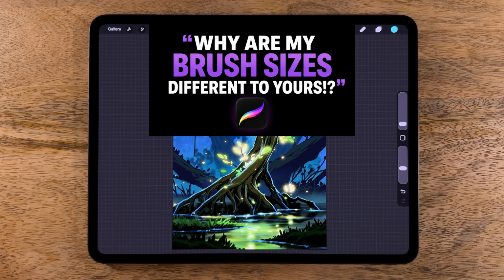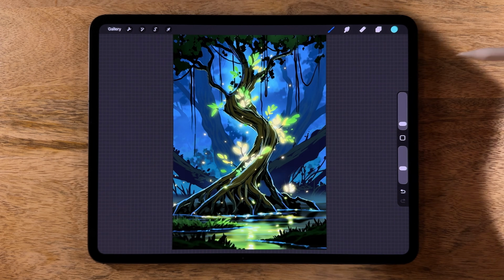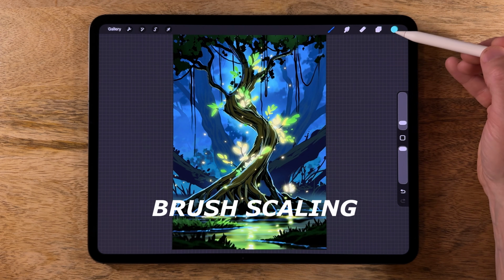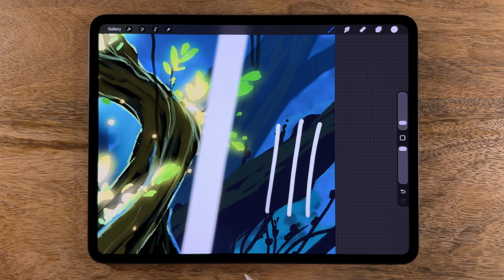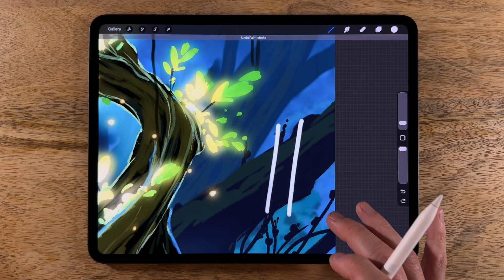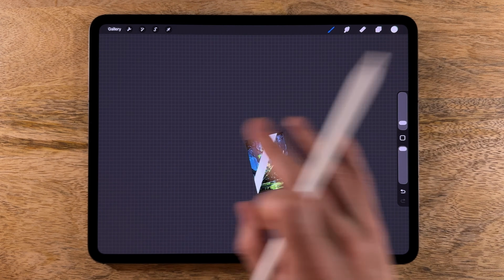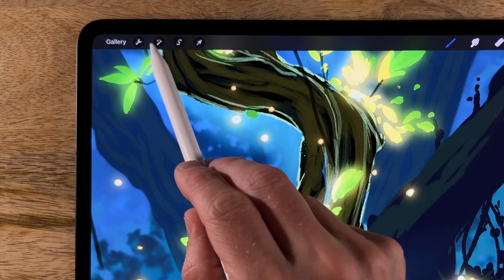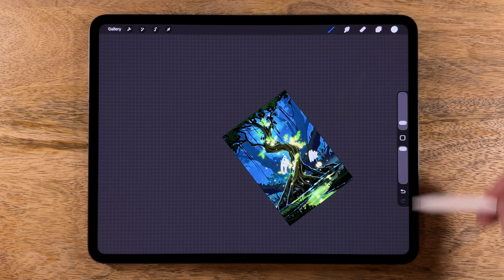Why Your Procreate Brush Size Is Wrong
If your Procreate brushes always seem to be a different size from the ones you see in tutorials, this is probably why.

In this video I’ll explain how Brush Scaling works in Procreate, why your brushes appear larger or smaller depending on your settings, and how to switch between Relative to Canvas and Relative to Screen so your brush behaviour matches the way you like to work.

Whether you’re following one of my tutorials or creating your own artwork, understanding this setting will help your brushes feel much more consistent.